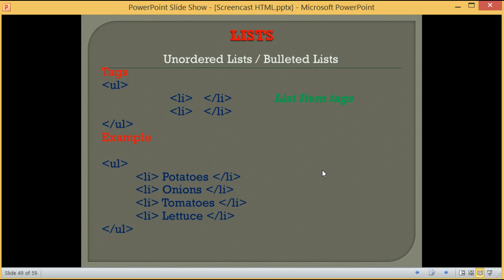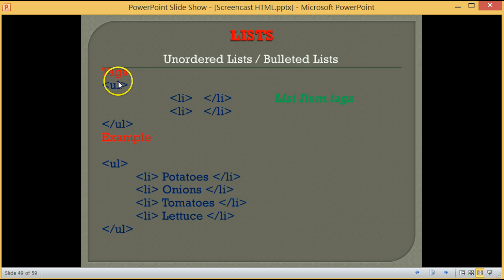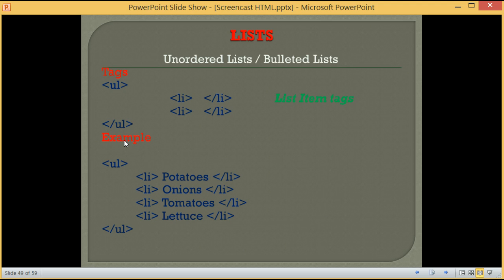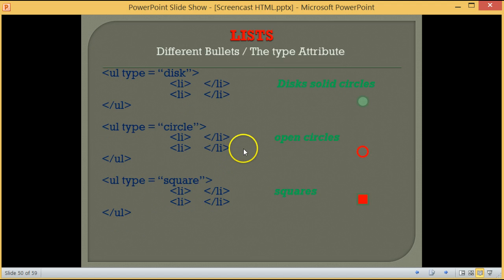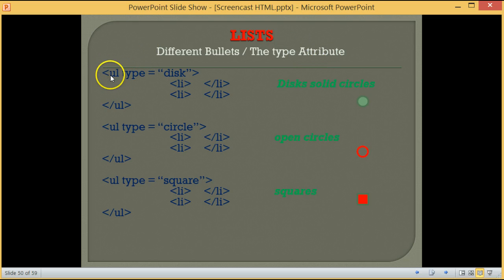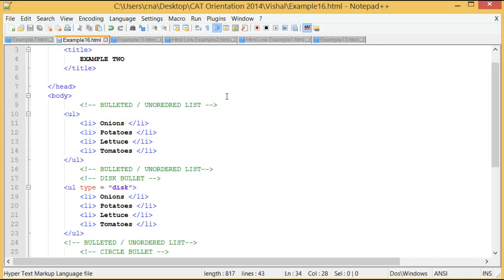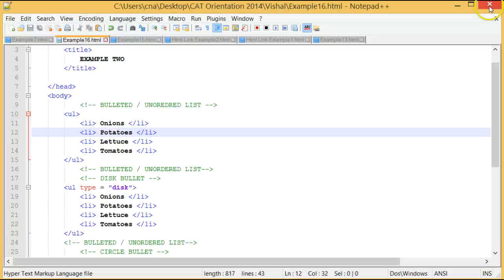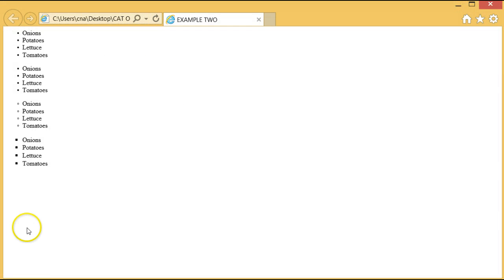CAT 11 Web Design: Lesson 19